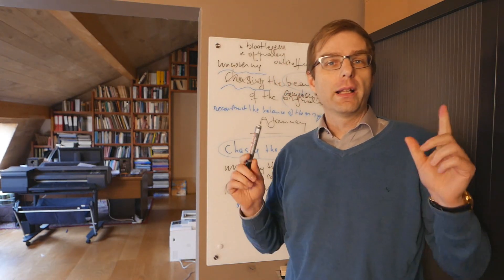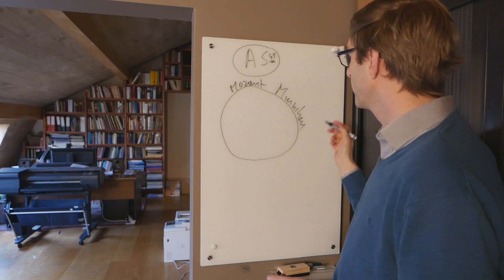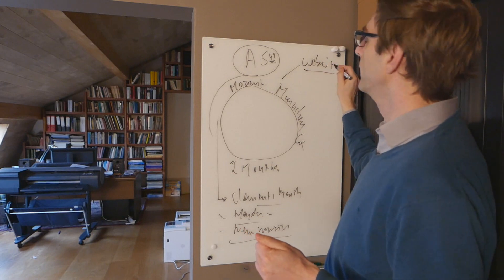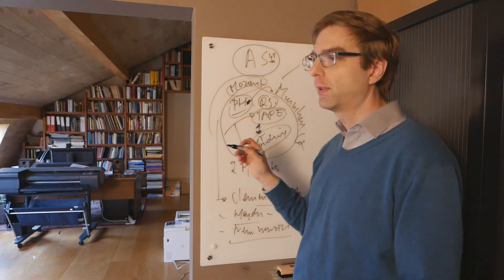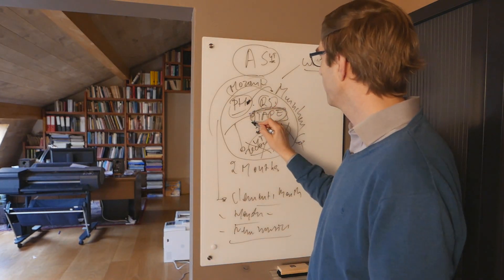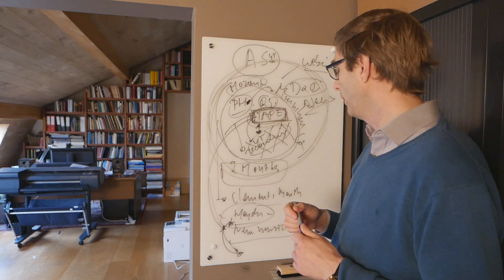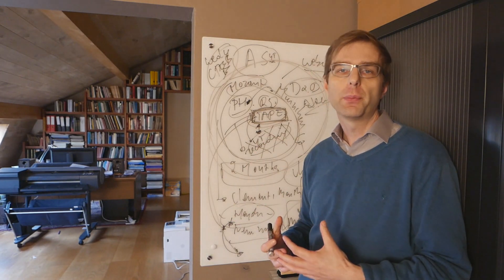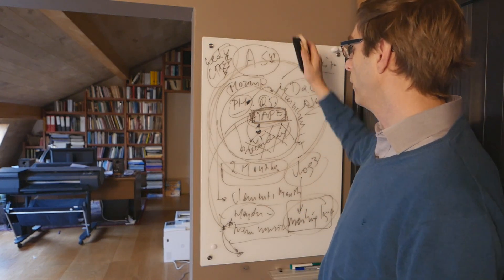MONTHLY PROJECTS :: WHAT DO YOU THINK ?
The recording sessions of the J.S.Bach keyboard partitas on tape (for release on vinyl disc) are about to finish. Still the sixth one to go (BWV 830), tomorrow 8th and Thursday 9th of February 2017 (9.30 PM CET, live).
But after that, the channel must evolve to a new frame, essentially fitting the schedule I would choose to work around as a musician. I'm thinking on having monthly themes around e.g. one composer and part of his work and organize all videos around that music only. That'll give clarity for you and for the new viewer, giving also you a greater possibility to participate actively in the process and projects, even looking upfront what will come next month(s). The upgrade of the live practicing hours to regular google Hangouts with you could play an important part in that. Essentially, those would be kind of masterclasses!
In this video, I brainstorm together with you at our magic white board, a place where many of our projects have seen daylight the first time.
We did not come back from our weekend with all answers, but definitely with some directions!
Let me know what you think of this !

Listen / Buy in CD quality (and support Authentic Sound)